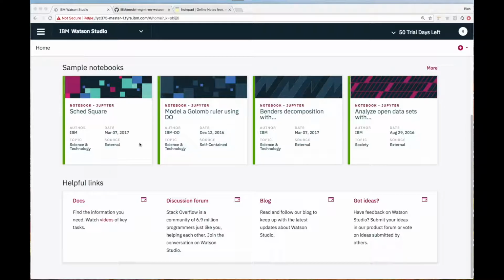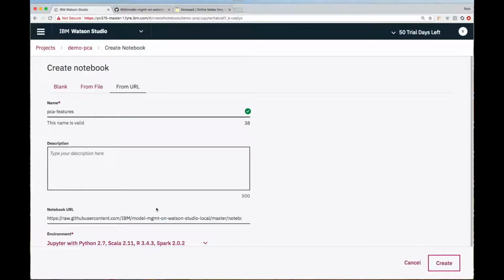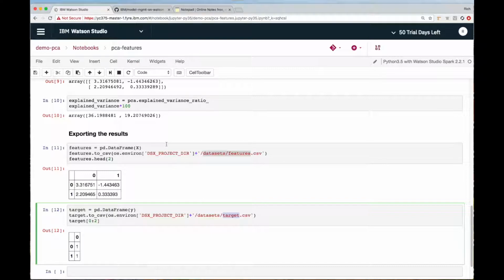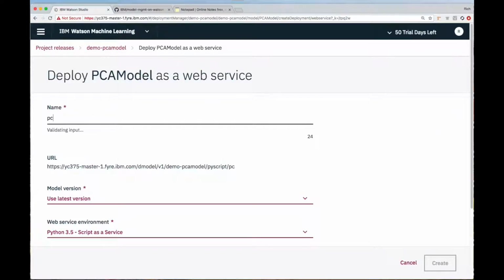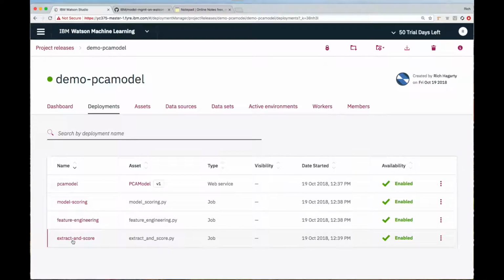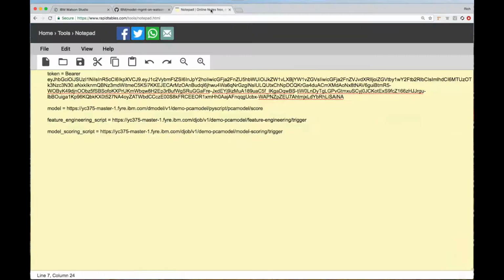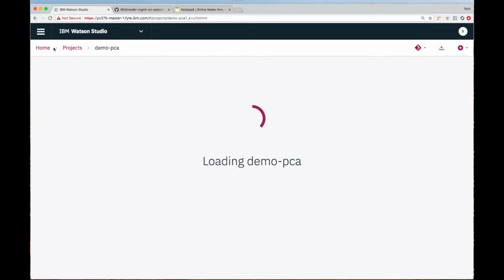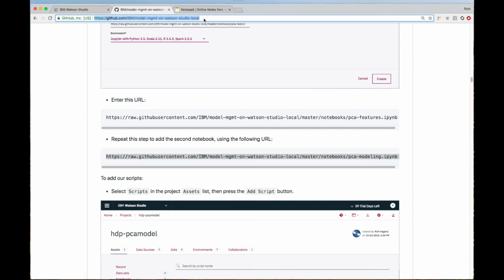Build and Train Machine Learning Models using IBM Watson Studio Local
In this video, we demo the Watson Studio Local suite of tools by going through an example data science workflow which classifies 3 different wine categories from the chemical properties of those wines.

For feature extraction, Principal component analysis (PCA) is applied on a wine classification datatset and two principal components are extracted.

For the classification model, Logistic regression (a popular machine learning model) is applied on the extracted components to predict the wine categories.

The assets used for this demo can be found in the following code pattern